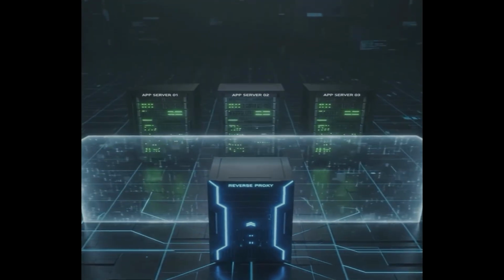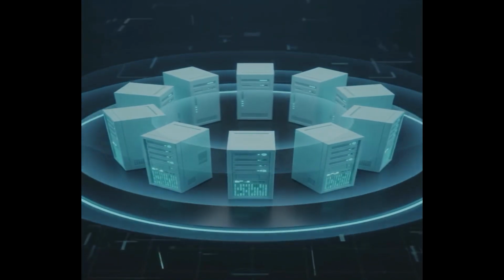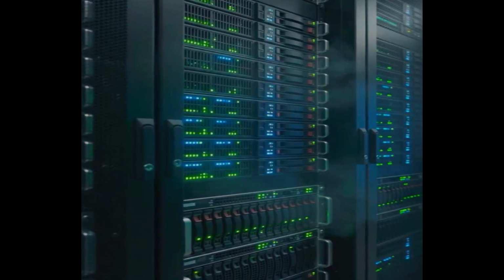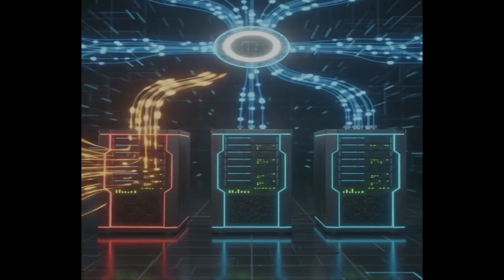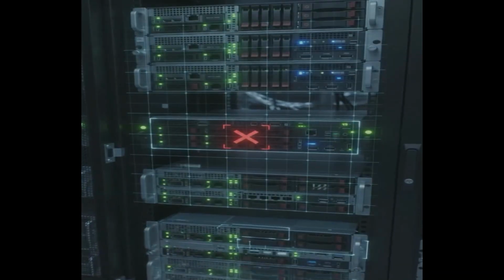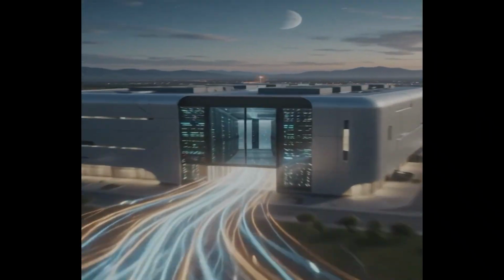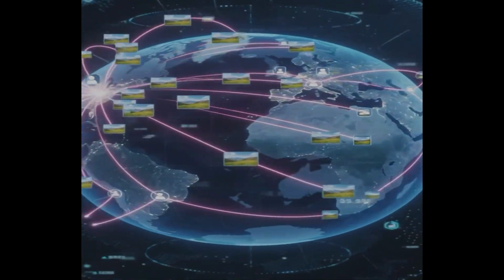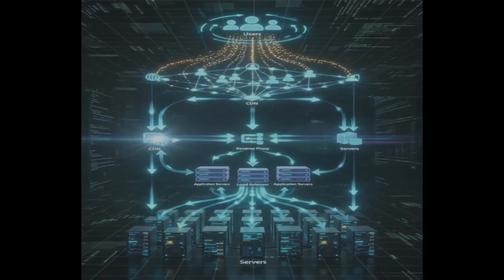Proxy vs Reverse Proxy vs Load Balancer vs CDN Explained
Have you ever wondered what happens after you type a website URL into your browser?

In this complete web architecture guide, you'll learn how modern websites handle millions of users using Proxy Servers, Reverse Proxy Servers, Load Balancers, and Content Delivery Networks (CDNs).

📌 In this video, you'll learn:
• How a Proxy Server works
• What is a Reverse Proxy?
• Proxy vs Reverse Proxy explained
• How Load Balancers distribute traffic
• How CDNs speed up websites worldwide
• How these technologies work together in modern web architecture

Whether you're a beginner, software developer, DevOps engineer, backend developer, system designer, or preparing for technical interviews, this video will help you understand these concepts with simple animations and real-world examples.